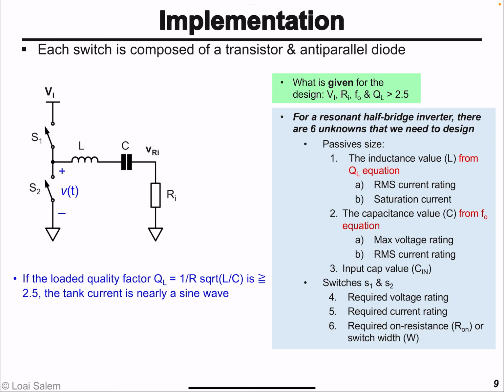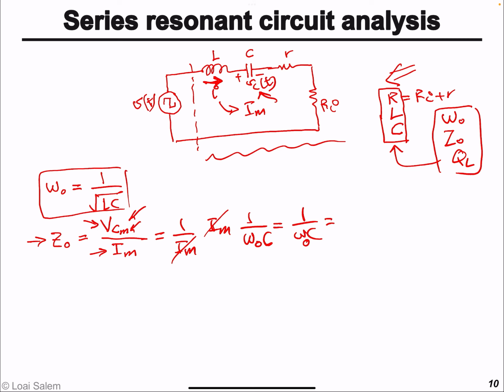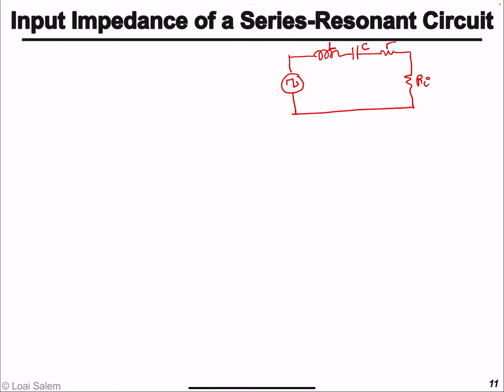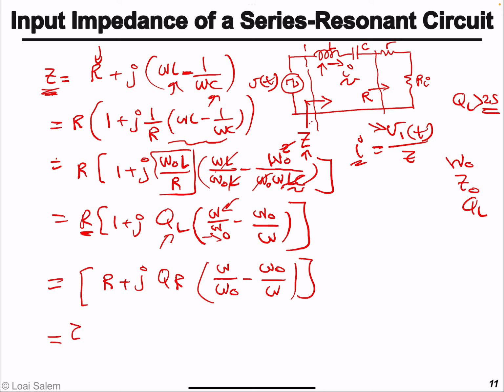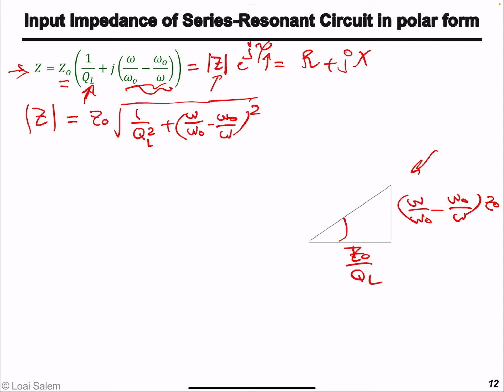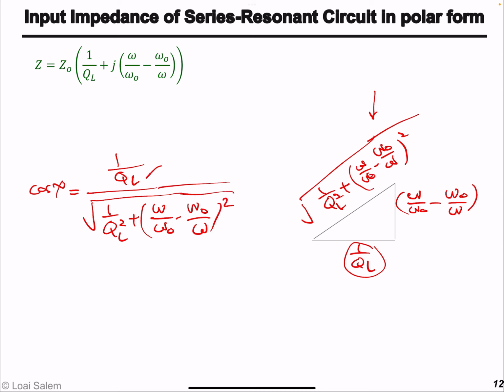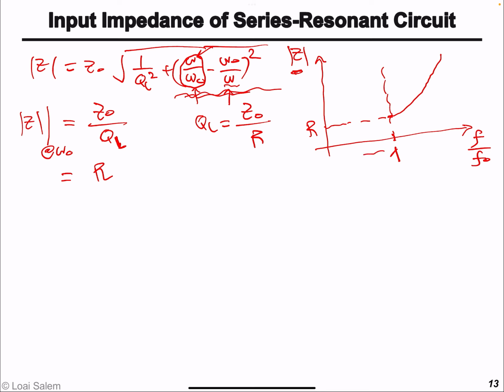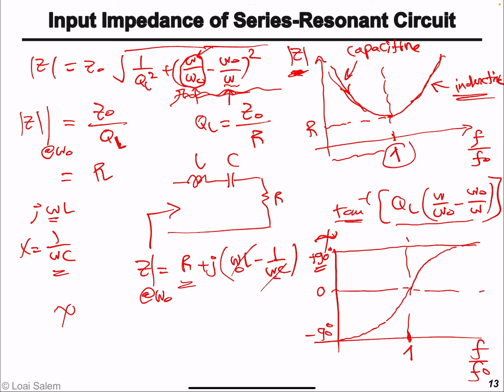Wireless power transfer - equivalent input impedance of an RLC circuit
The video explains the equivalent input impedance of an RLC circuit, which is a fundamental component in the design of a wireless power transfer system.